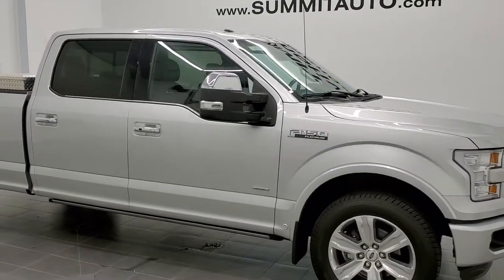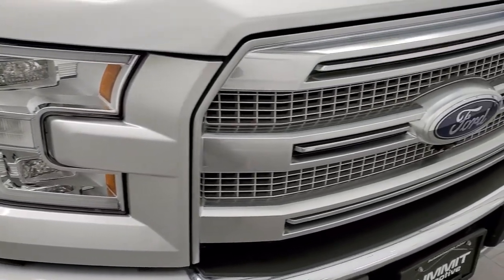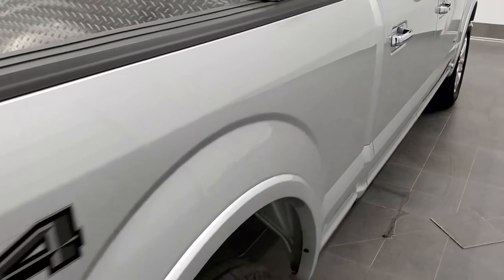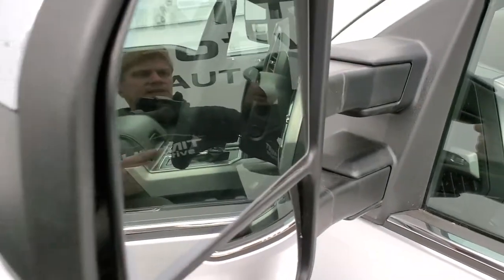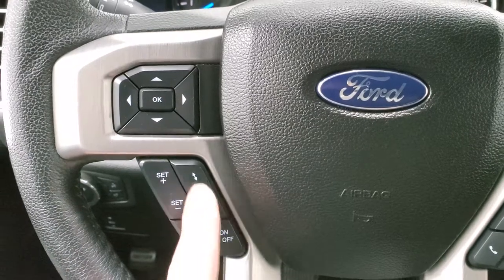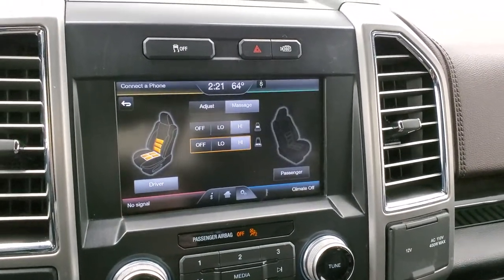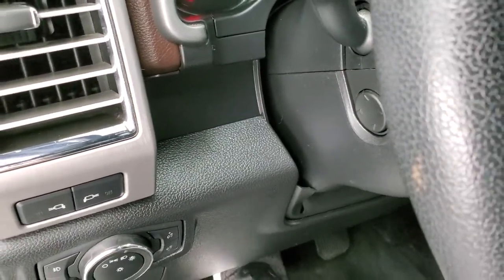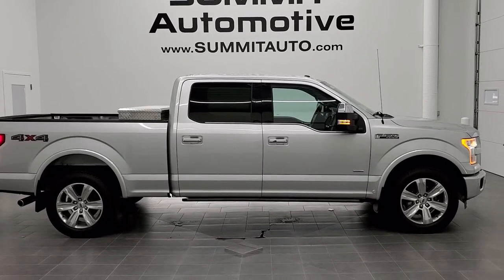2015 FORD F150 CREW PLATINUM ECOBOOST INGOT SILVER WALK AROUND REVIEW 11095 SOLD!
This 2015 FORD F150 CREW LONG PLATINUM EDITION IN IGNOT SILVER METALLIC FOR SALE IN FOND DU LAC WISCONSIN 54935 is the vehicle we did walk around review of today.

Thank you for checking out this video of this 2015 FORD F150 CREW LONG PLATINUM EDITION IN IGNOT SILVER METALLIC FOR SALE IN FOND DU LAC WISCONSIN 54935

STOCK: 11095
PRICE: $38,491
MILES: 41,389
MAKE: FORD
MODEL: F150
VIN: 1FTFW1EGXFFA75010
LOCATION: FOND DU LAC OSHKOSH WISCONSIN, 54937 TRUCKS ON 41

1 OWNER! CLEAN TITLE HISTORY! 3.5 Liter Turbocharged V6 Twin-turbo Ecoboost Engine, 365 Horsepower, Full Four Door Crew Cab, Short Box 6 1/2 Foot Shortbox, Platinum Package, Automatic Transmission Center Console Shifter, 6 Speed Automatic Transmission with Optional Manual Tap Shift, Turn Dial 4x4 Four Wheel Drive 4WD, Factory GPS Navigation System, Reverse Backup Camera Rearview Camera, 360-Degree Surround View Camera System, Adaptive Speed Control Cruise Control, Blind Spot Monitoring with Rear Cross-Path Detection, Lane Departure Warning with Lane Keep Assist, Parallel Park Assist, Non Smoker, Dual Power Air Conditioned Ventilated and Heated Seats, Brunello Brown Leather Seats, Bucket Seats, Memory Driver's Seat, Multi-Contour Massaging Front Seats, 2nd Row Heated Seats, Full Towing Package with Receiver Trailer Hitch, Wiring and Transmission Cooler Tow Package, 7050 GVWR, Power Fold in Power Mirrors with Built-in Directional Signals, Heated Telescopic Tow Power Mirrors with Built-in Directional Signals, 3.55 Gears with Electronic Locking RR Axle, Michelin LTX A/S 275/55 R20 Tires, 20 Inch Rims Premium Wheels, Polished Aluminum Rims Premium Wheels, Four Wheel Disc Brakes, Power Fold Down Running Boards, 36 Gallon Fuel Tank, Bedmat, Bedrail Covers, Fog Lights, LED Bed Lighting, LED Headlights, LED Running Lights, Reverse Sensors, Securicode Driver Side Doorcode Keyless Entry, Easy Fuel Capless Fuel Fill, Locking Tailgate, Power Drop Down Tailgate, Tailgate Step Assist Manstep, Chrome Tipped Exhaust, Chrome Trimmed Grill, Chrome Trimmed Mirrors, AM / FM Radio Tuner, Sirius/XM Satellite Radio Capabilities Sirius / XM, CD Player, MyFord Touch System, Sony Premium Audio Sound System, Microsoft SYNC System with Bluetooth, Hands-Free Audio System Blue Tooth, Auxiliary MP3 Jack Portable Audio Connection, Factory Subwoofer, SD Card Slot, USB Jack Portable Audio Connection, Intelligent Access with Push Button Start, Keyless Entry with Factory Remote Start, Push Button Start, Power Sliding Rear Window Rear Window Defroster, Adjustable Height Seatbelts, Driver and Passenger Front Air Bags, L.A.T.C.H. Child Safety System, Side Curtain Air Bags SRS Safety Restraint System, Heated Steering Wheel Multi-Function Steering Wheel Controls, Homelink System with Three Programmable Buttons for Garage Doors, Lighting Systems & Security Systems, Compass, Outside Temperature Display and Mileage Display, Dual Multi-Zone Climate Control , Power Adjustable Pedals, Factory Floormats, Woodgrain Dash And Door Trim, Air Conditioning AC, Cruise Control, Power Locks, Power Windows, Automatic Headlights Autolamp, Power Tilt/Telescope Steering Wheel, 110V / 400W Auxiliary Power Outlet, Ignot Silver Metallic, ONE OWNER! CLEAN AUTOCHECK! Very very clean inside and out! This is one of the sharpest 2015 Ford F150 Super crewcab shortbox 1/2 ton trucks on our lot! Make your move before this super clean 4wd is gone!

STOCK: 11095
PRICE: $38,491
MILES: 41,389
MAKE: FORD
MODEL: F150
VIN: 1FTFW1EGXFFA75010